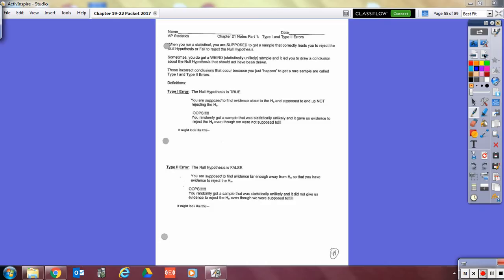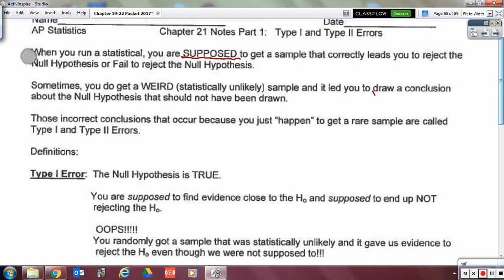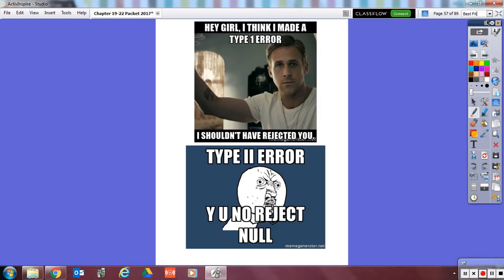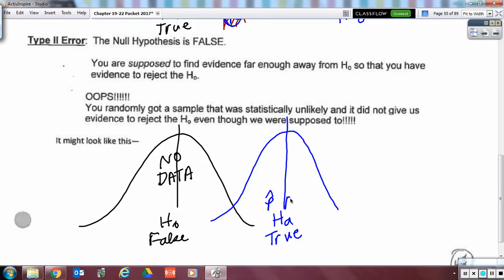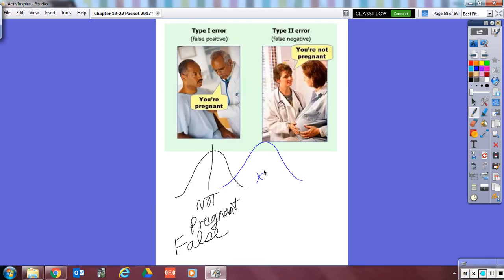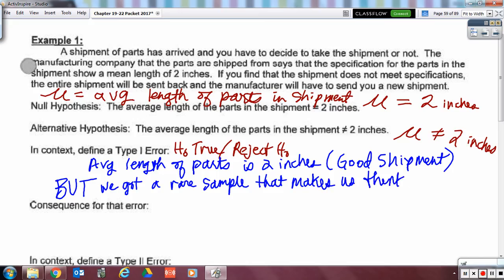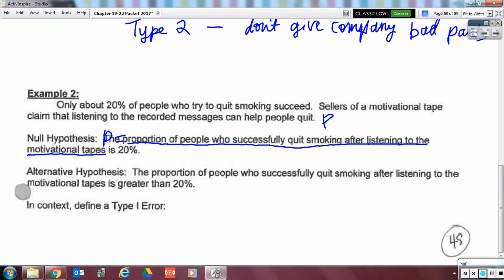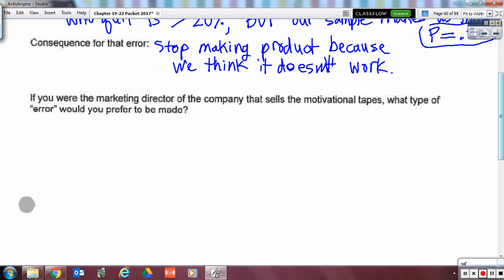Chapter 21 Notes, Part 1